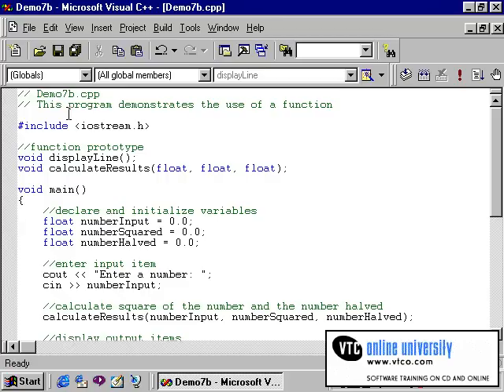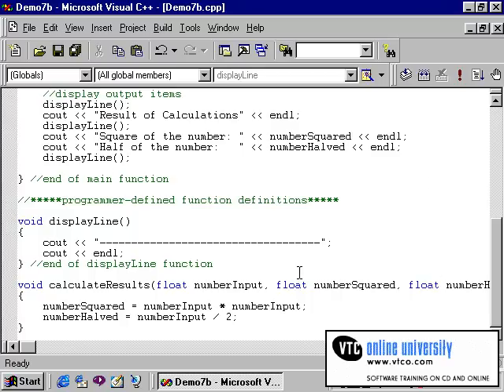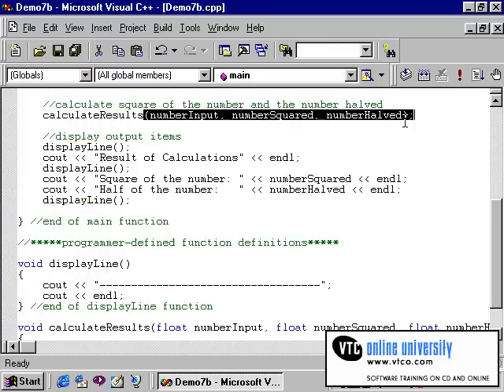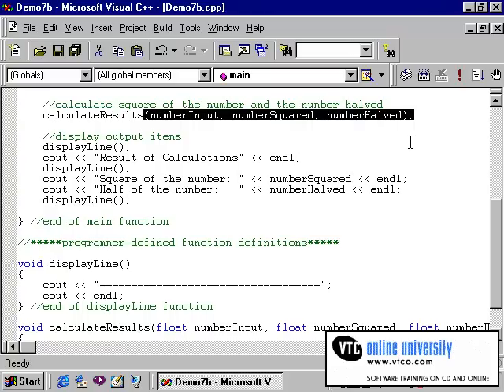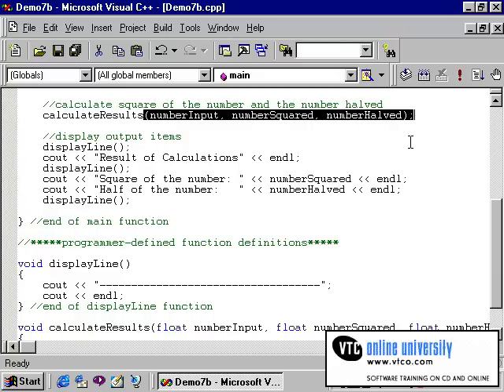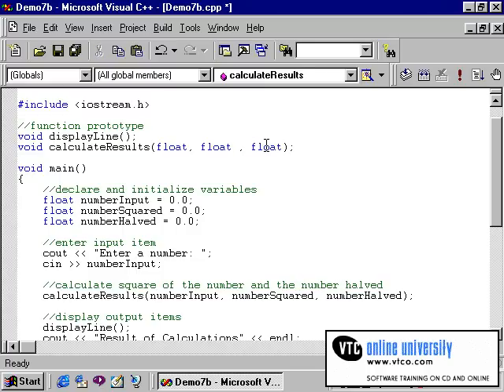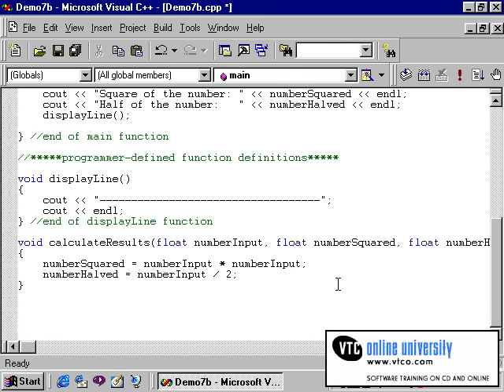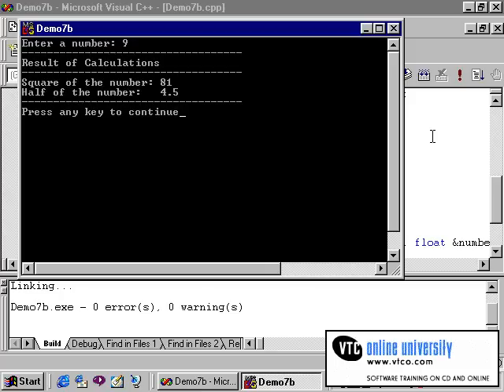0404 Passing Variables by Value and by Reference - Visual C++ Tutorial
Passing Variables by Value and by Reference - Visual C++ Tutorial